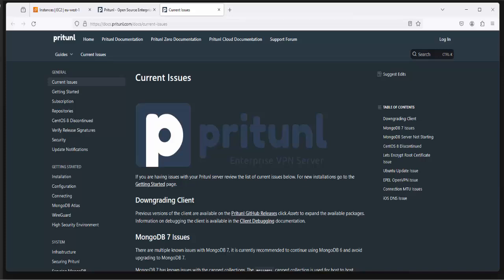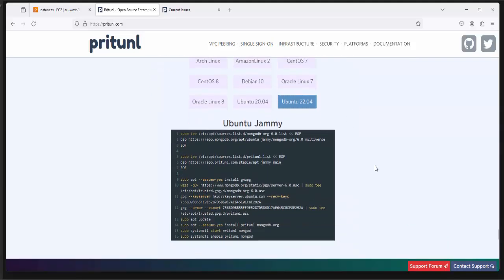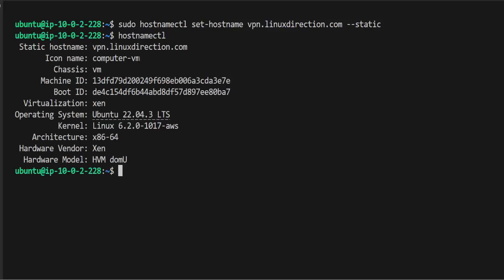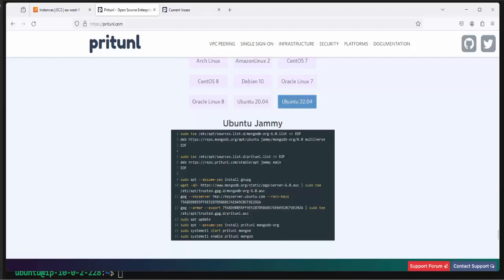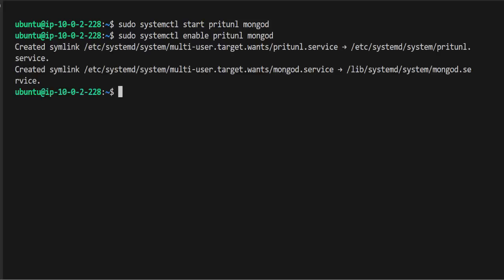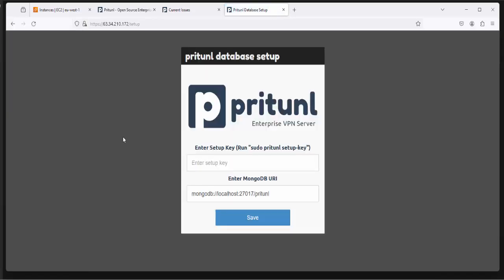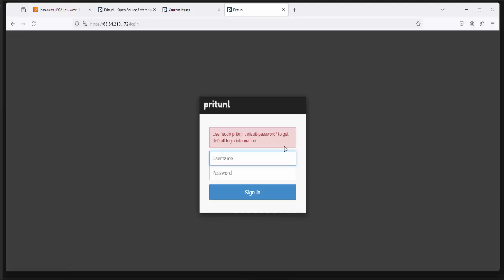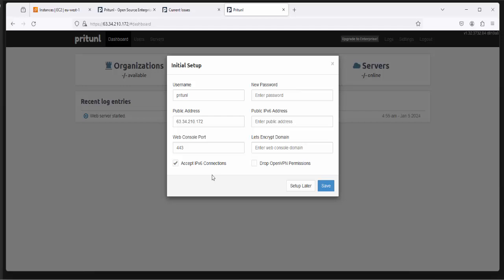Install Pritunl On Ubuntu 22.04 (Project2)